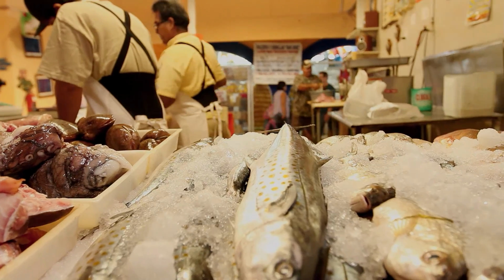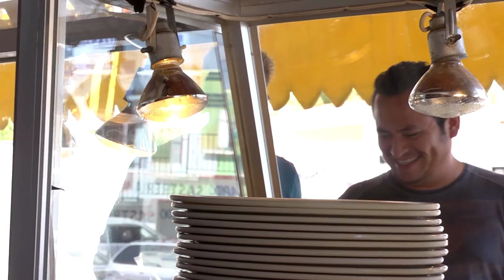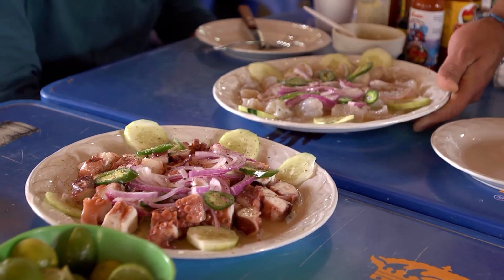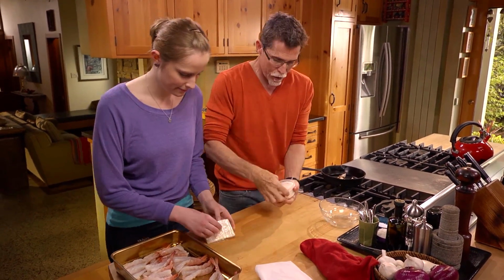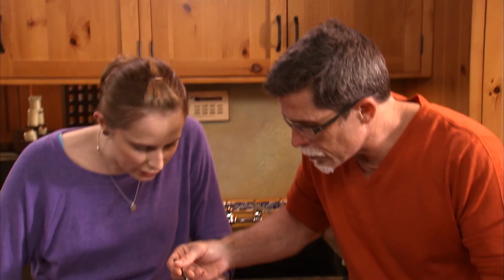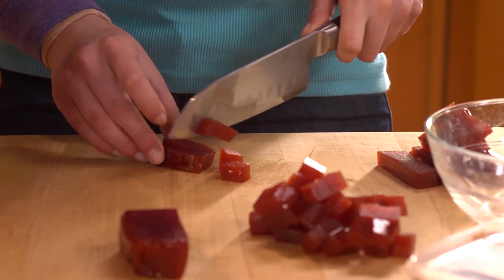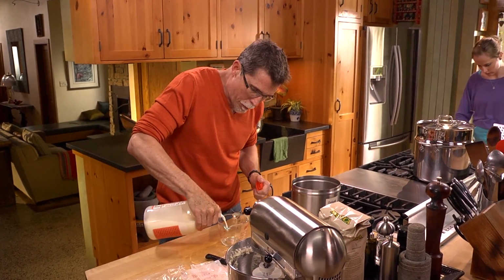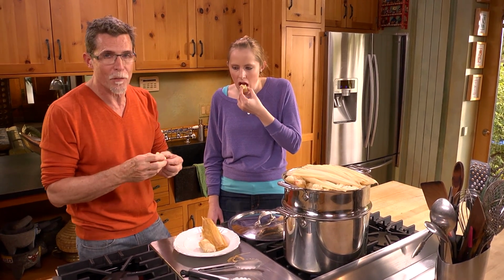Mexico One Plate at a Time with Rick Bayless | S8 E5 | Eat Like a Local in Los Cabos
Starring: Rick Bayless

Ever travel to a tourist mecca and wonder what the locals eat? Join Rick and his friend Hugo to find the best Mexican food in Los Cabos. First stop is the municipal market in San Jose del Cabo, then they enjoy carnitas at Los Michoacános.